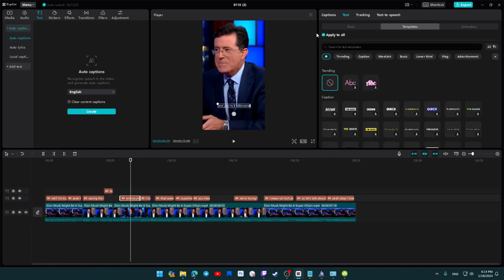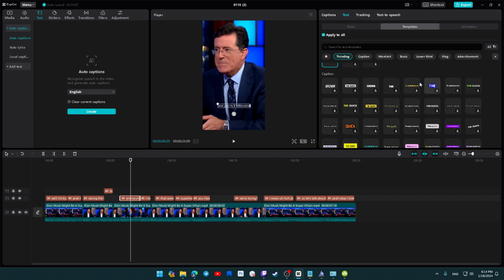How To Add AUTO CAPTION In CapCut PC (in 3 simple steps)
In this auto caption capcut pc tutorial i'll show you how to add auto caption in capcut pc. You might be wondering how to use auto caption on capcut pc, but don't worry. Today i'll show everything about auto caption in capcut pc in capcut pc, so you'll be able to add capcut auto caption pc.

We'll cover everything from setting up your auto caption to using CapCut PC to create stunning visual style for text. Whether you're new to CapCut PC or an experienced user, this tutorial will help you mastercapcut auto caption pc. We'll also show you how to add auto caption in capcut pc and create amazing text style.